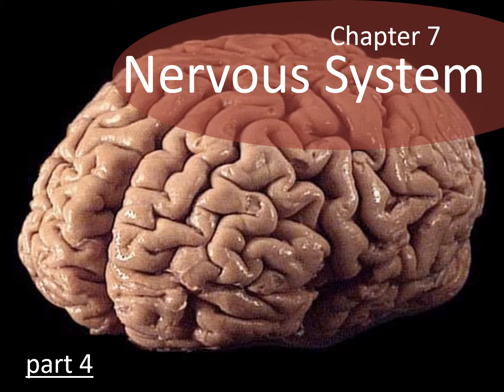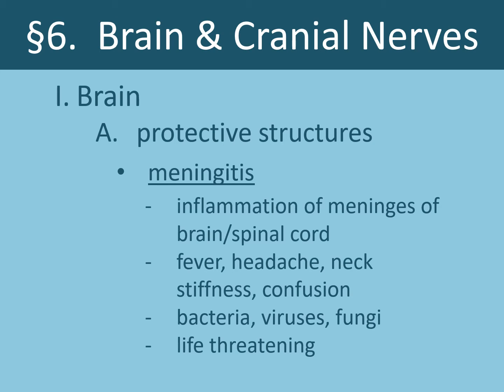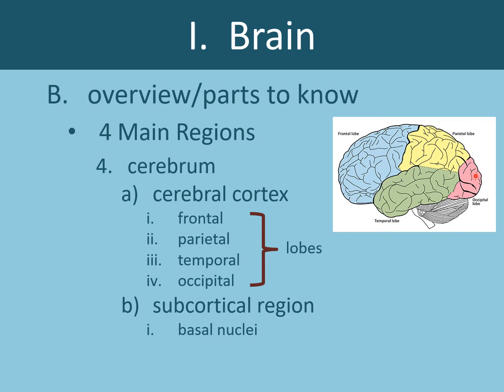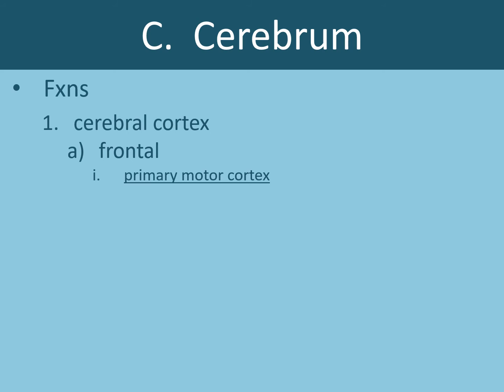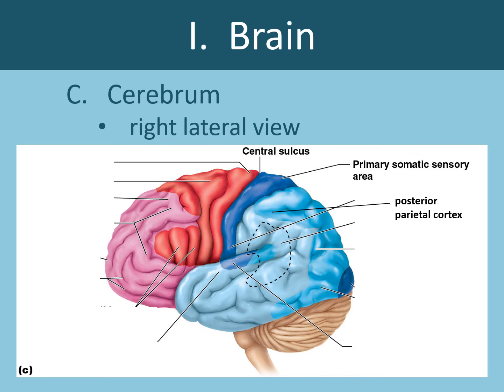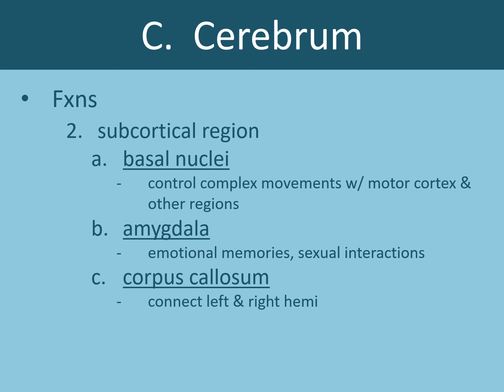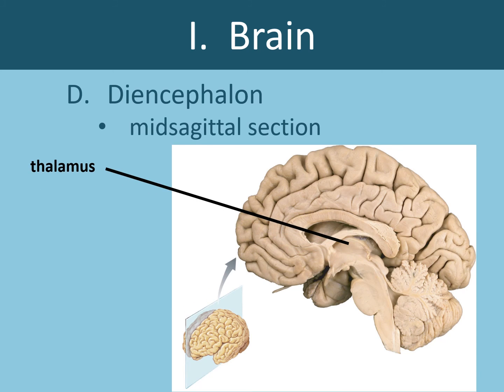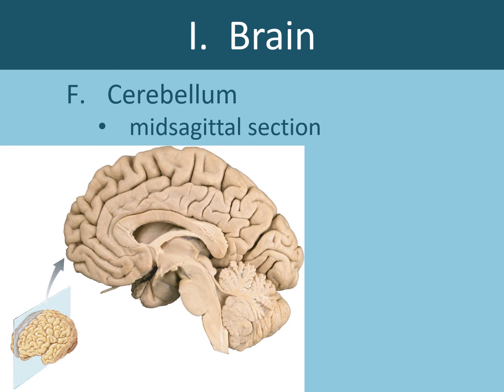Ch 7 Nervous System Voice Over 4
This is the voice over lecture for Ch 7 Nervous System. In this video, I cover the parts of the brain and their functions.